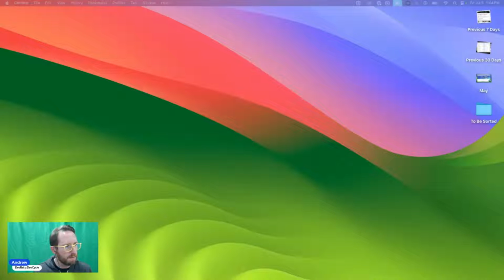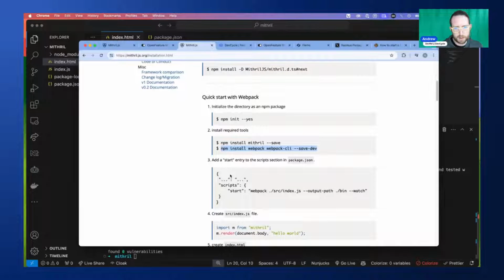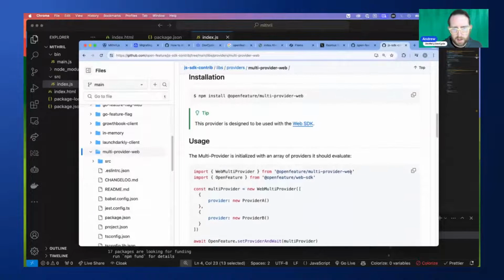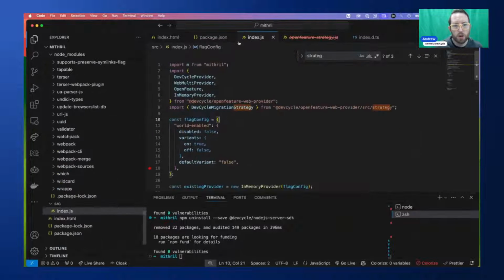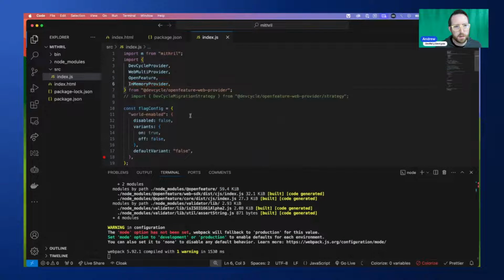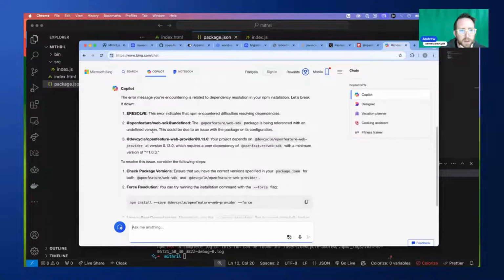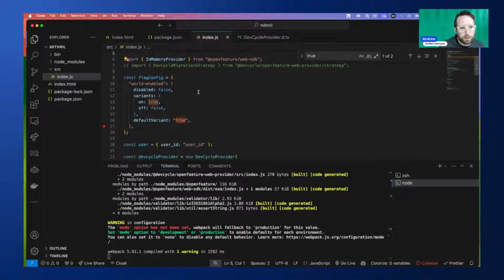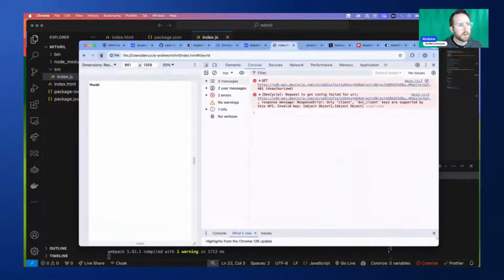Migrating Mithril.js Feature Flag Providers with OpenFeature Multi-Provider Utility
Using the new OpenFeature Multi-Provider with Ember.js may have been a walk in the past stream, but will Andrew be so lucky with Mithril.js? Find out in the latest installment of "Does it Toggle?".